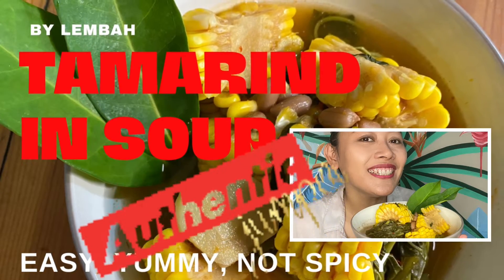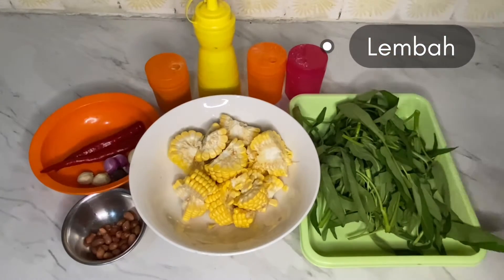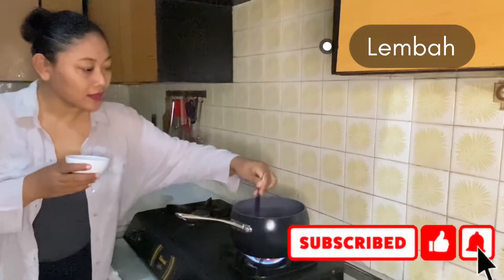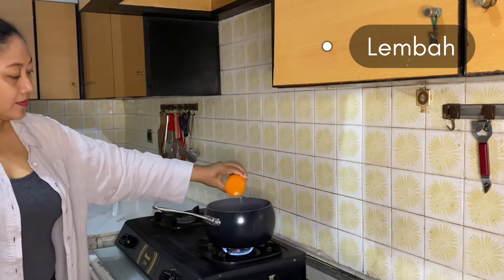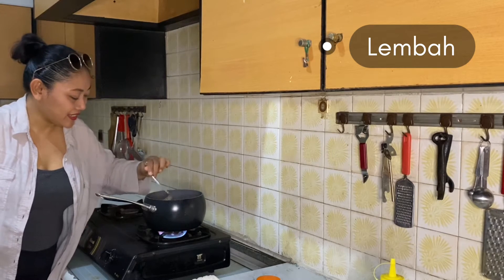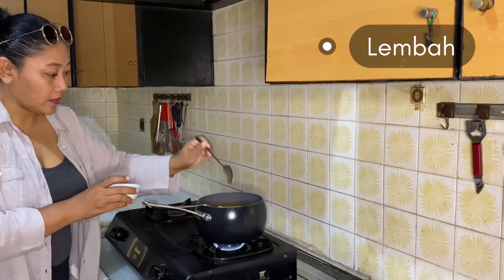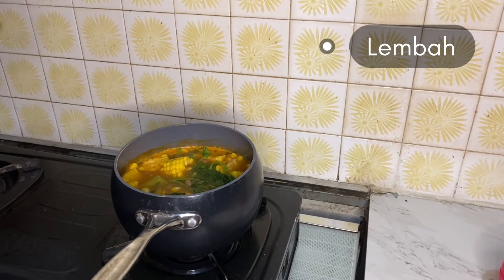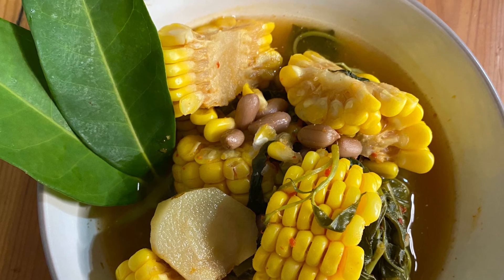INDONESIAN FOOD RECIPES | Tamarind with vegetables in soup (authentic, easy, fresh) 🇨🇦🇧🇪🇺🇸🇨🇭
Hi everyone, good to see you here ❤️

TAMARIND N VEGETABLES IN SOUP

Ingredients:

2 pcs chili (off the seeds)
3 pcs shallot
2 pcs garlic
2 pcs candle nut
(Grind them all)
1 slice galangal
2 pcs bay leaves
2-3 TBS tamarind
A bit of shrimp paste

500cc water
1 pc corn (cut into small pcs)
Boiled peanut
Green vegetable… (water cress or kangkung)

How to cook:
1. Prepare the pan and fill with water
2. Add the grinded vegetables and “the other friends”…
3. Wait till boil, then simmer it
4. Add 5-6 tbs tamarind
5. Dont forget to taste, and ready to serve while hot ❤️

Love,
Lembah 🇮🇩❤️